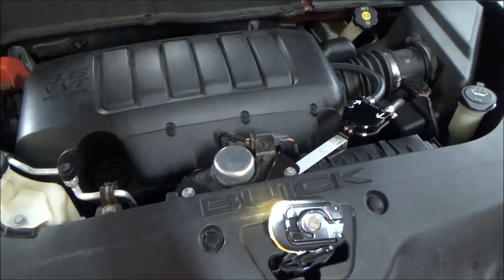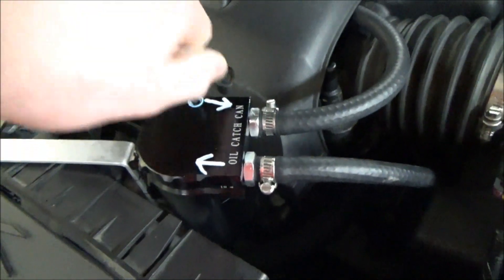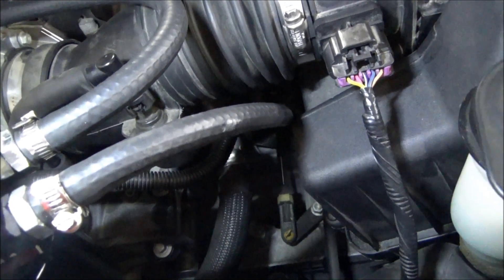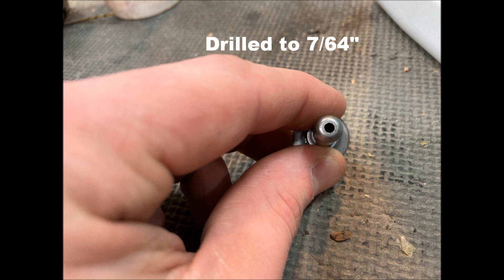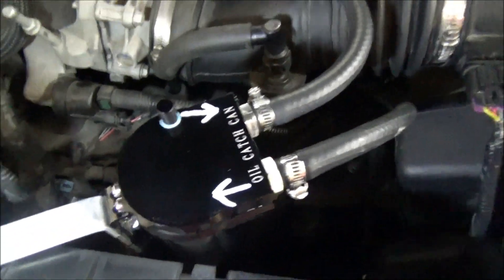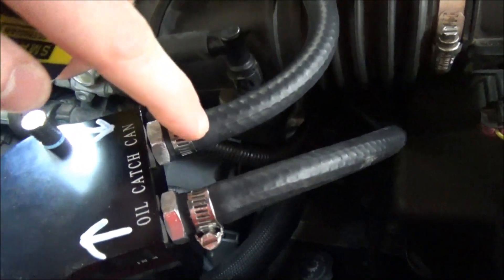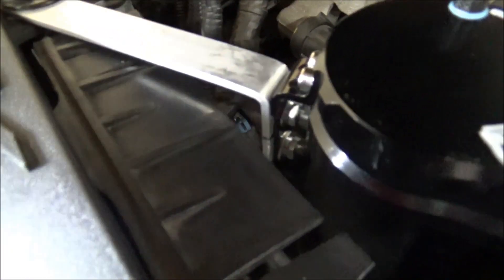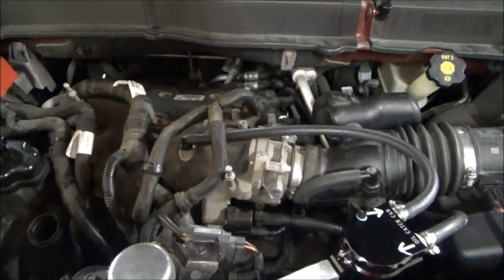GM 3.6 V6 Oil Catch Can Install for Buick Enclave, Chevy Traverse, GMC Acadia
Catch can installed on a 2011 Buick Enclave with the GM 3.6 direct injection V6. This same engine is shared with the Chevrolet Traverse (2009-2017) GMC Acadia (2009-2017), and Saturn Outlook (2009) so the setup will be close to the same. I wanted to make this video for people wanting to know how to install a catch can on this particular engine, how to mount it and run the hoses.

These engines have issues with the PCV system - the intake and intake valves getting carboned up due to direct injection. The PCV valve has too small of holes on it from the factory, so modifying the valve is important by drilling it out, so the engine can vent easier and not sludge up. That alone is good, but adding a catch can like this one will intercept all of the vented oil and moisture, and make it so very little oil gets into the intake and valves.

It is worth mentioning that some people have installed another catch can on the "clean air" side of the PCV system, to keep the throttle body clean. I have not had issues with the throttle body getting really dirty, so at this point no catch can is needed.